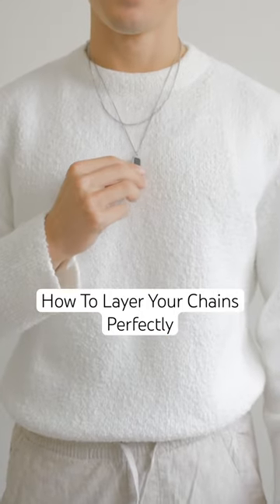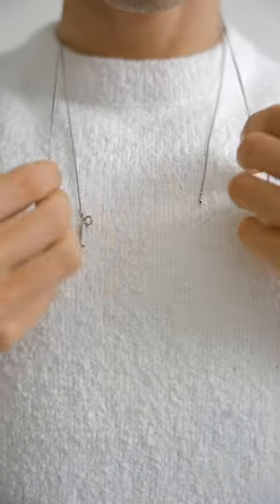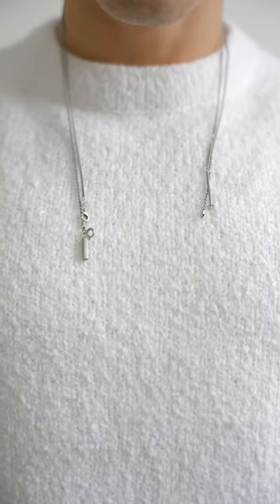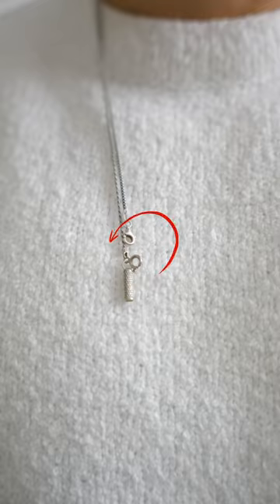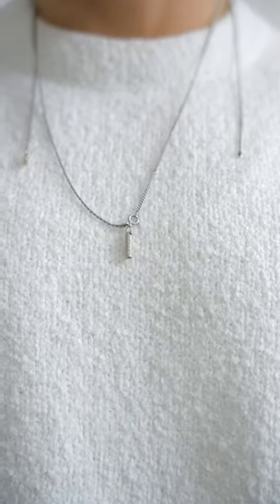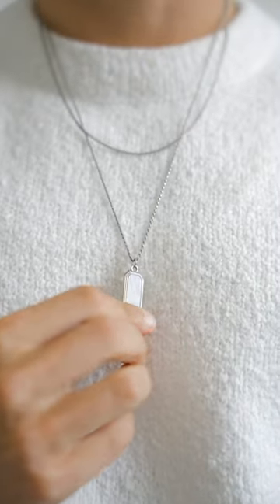Trick to get your chains to layer perfectly!